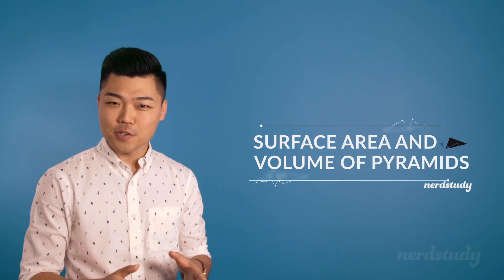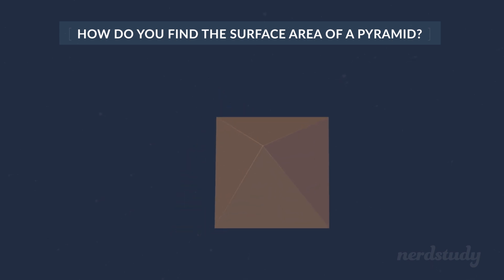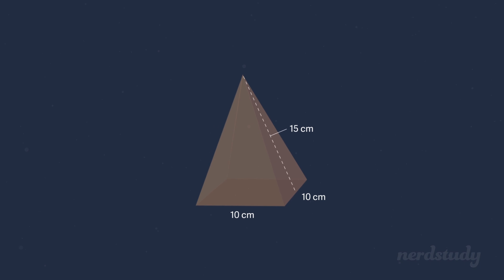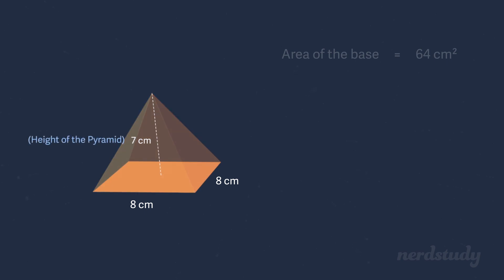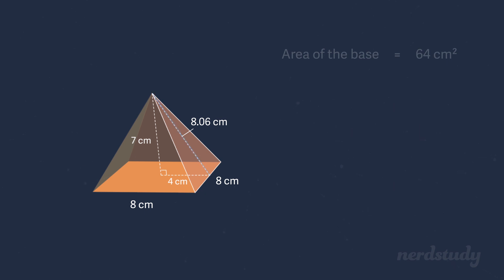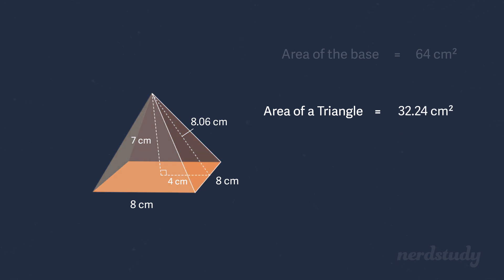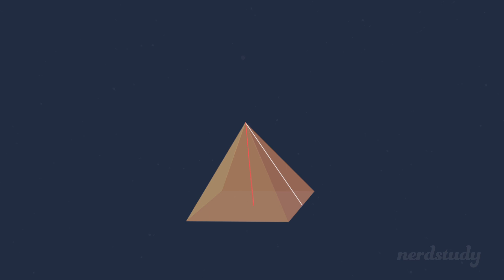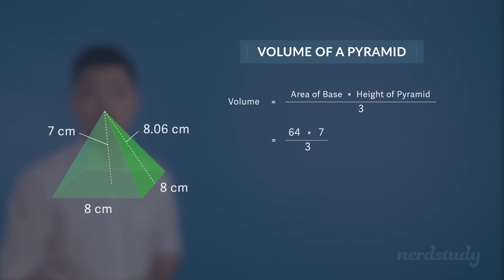Surface Area and Volume of Pyramids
Nerdstudy explains how to find the surface area and volume of pyramids